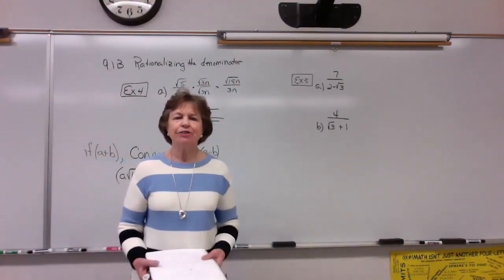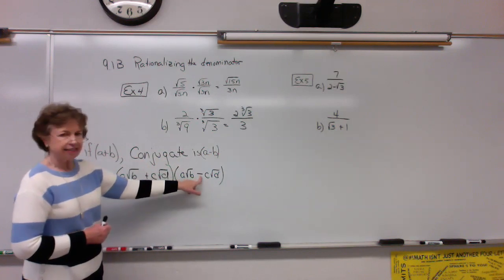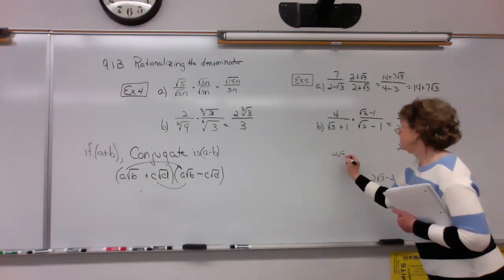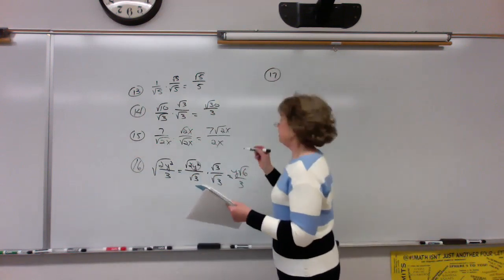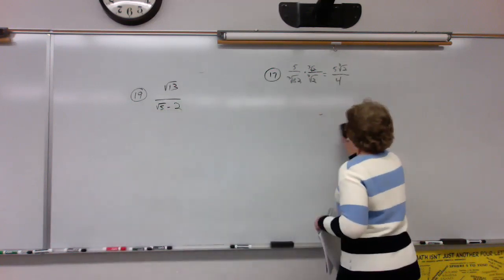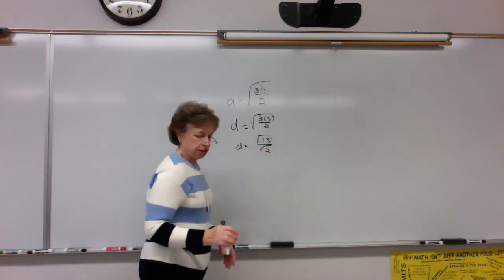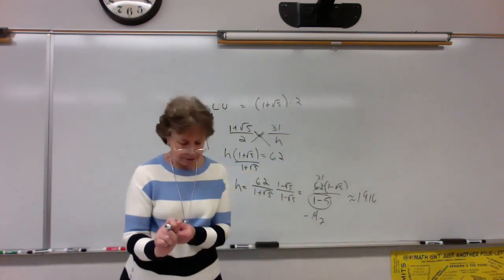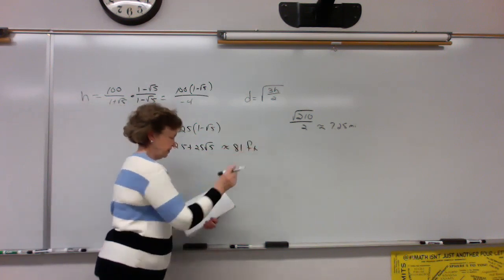Algebra 1 9.1B